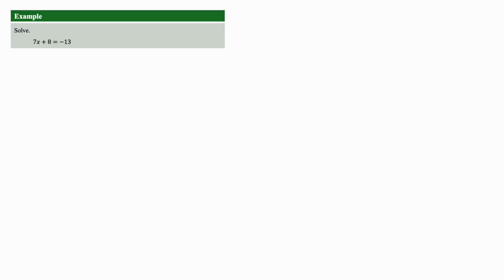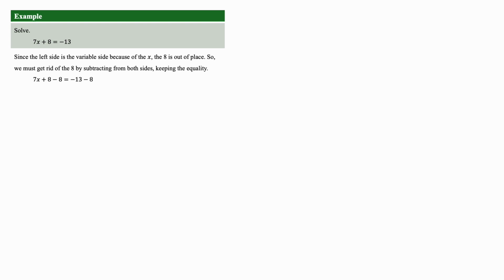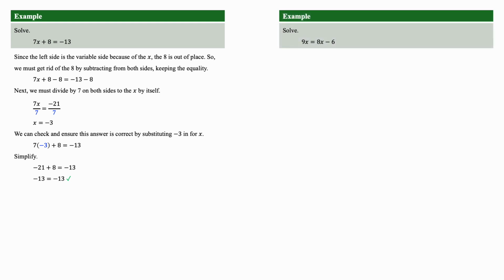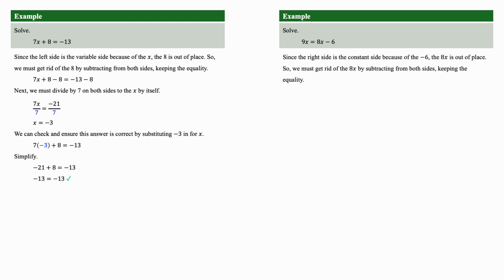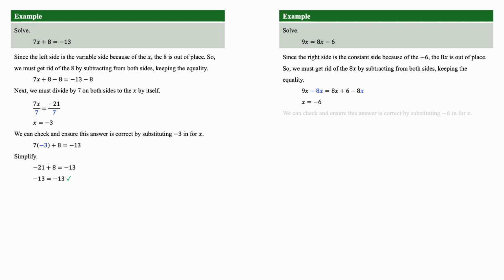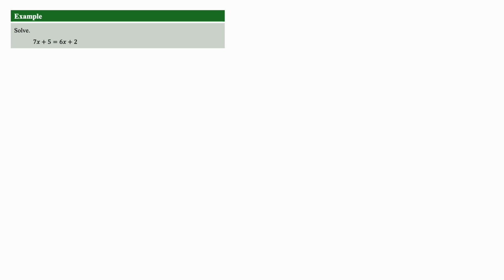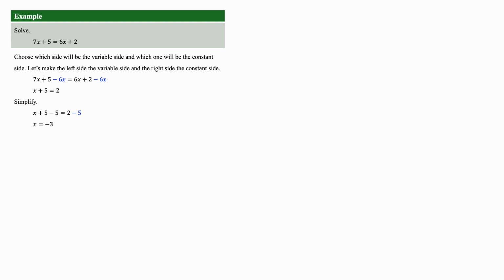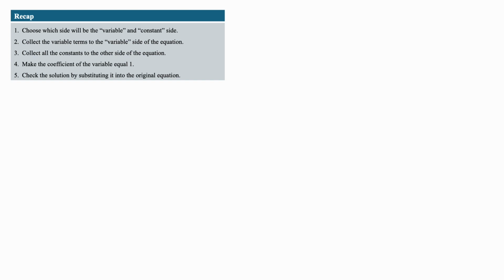Linear Equations with Constants and Variables - Algebra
Welcome to our crash course on solving linear equations with both constants and variables on both sides! In this video, we're going to make tackling those tricky equations a breeze. This topic covers  linear equations with constants and variables on both sides for the elementary algebra curriculum. Covered is the basics of the operations and step-by-step examples.